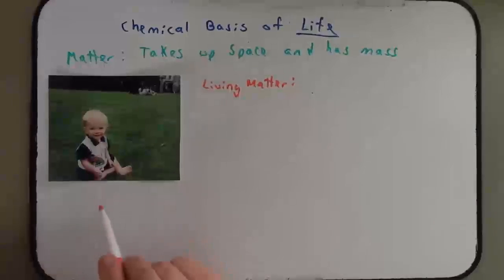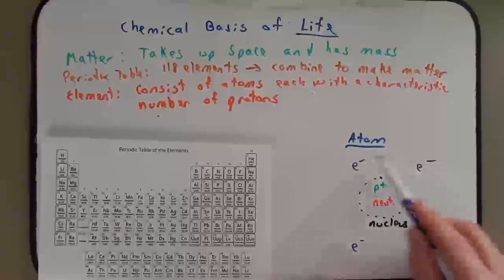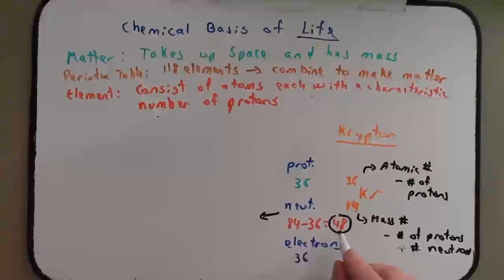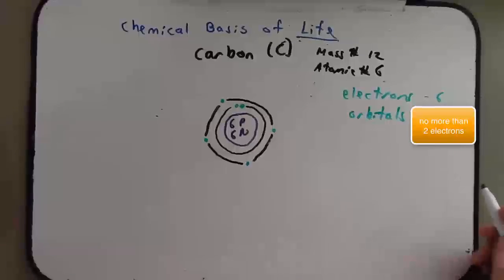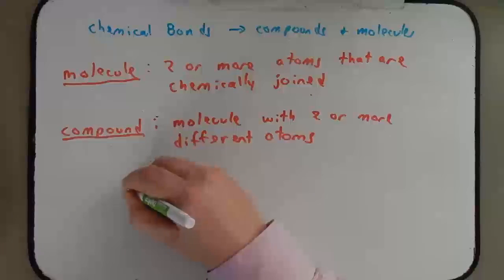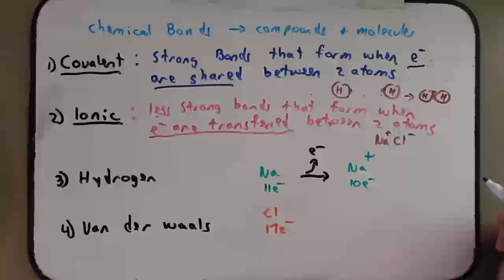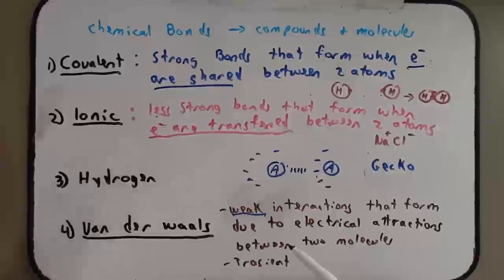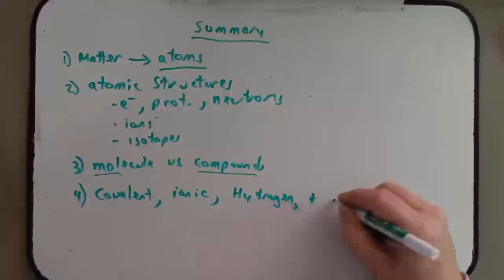Day 2 Podcast Atoms and Bonds